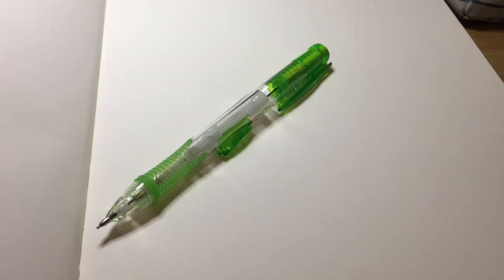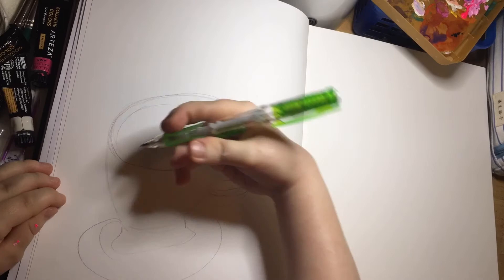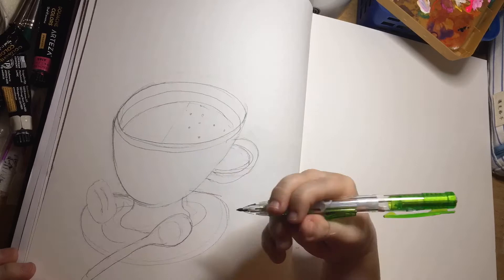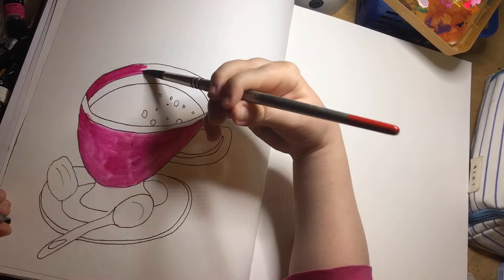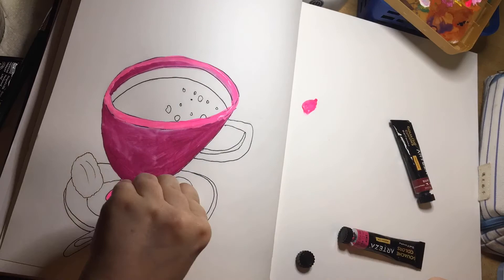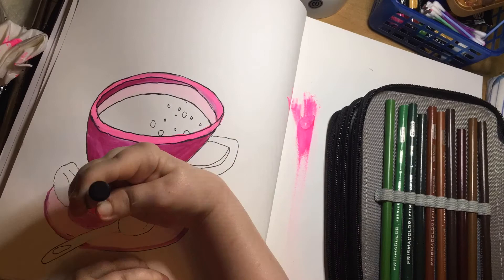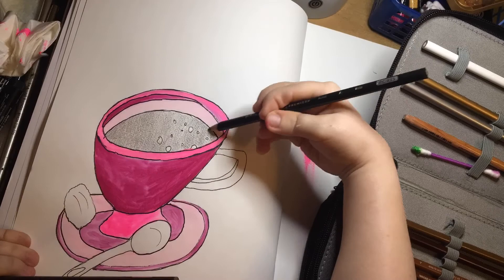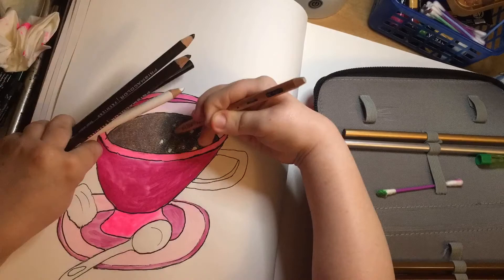Large cup of coffee | thank you @NaptimeCreations | gouache painting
Today I’m painting a large cup of coffee - this prompt was given to me by subscriber Naptime Creations :-)

                        💝About me💝
Hi

❤️Music from ❤️

And